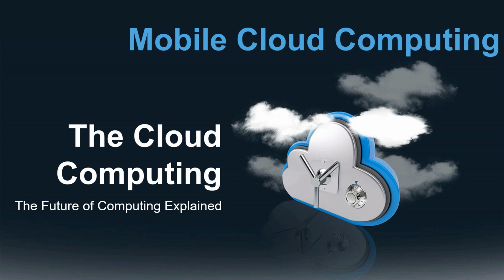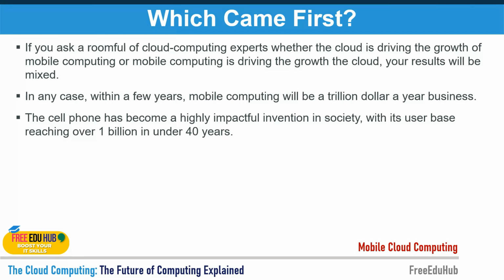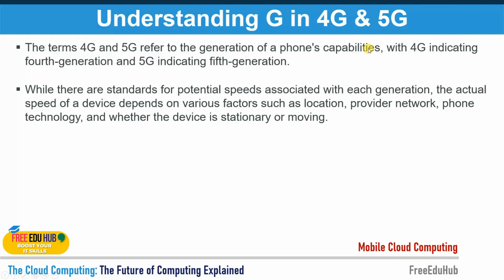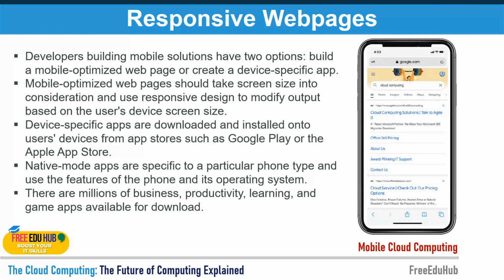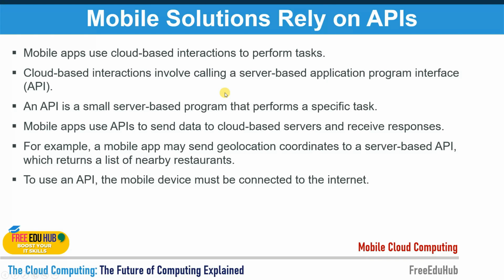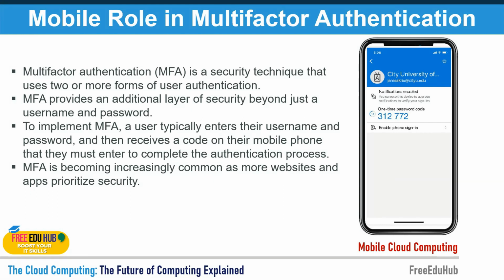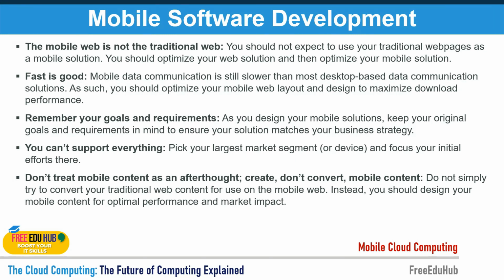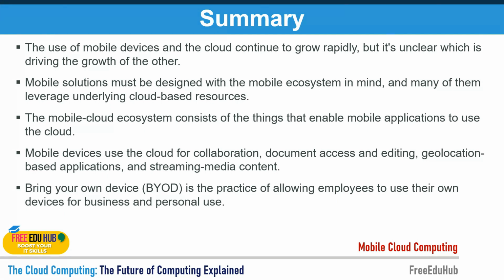How Mobile Cloud Computing is Revolutionizing the Way We Work and Play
Mobile cloud computing is transforming the way we live our lives, and in this lecture, we'll explore how it's changing the way we work and play. How Mobile Cloud Computing is Revolutionizing the Way We Work and Play. From increased accessibility to improved collaboration, mobile cloud computing has the potential to revolutionize the way we approach tasks, communicate with others, and access information.

Join us as we dive into the world of mobile cloud computing and discover the latest advancements and innovations in this exciting field. We'll examine the benefits and challenges of this technology, as well as its impact on various industries and sectors. Whether you're a student, a professional, or simply interested in staying up-to-date with the latest trends in technology, this lecture is for you.

Don't miss out on this opportunity to learn about one of the most important technological advancements of our time. Hit the play button and let's explore the world of mobile cloud computing together!

Reference Material
Cloud Computing, Second Edition
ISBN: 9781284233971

Best Deals

Digital Deals

Warehouse Deals